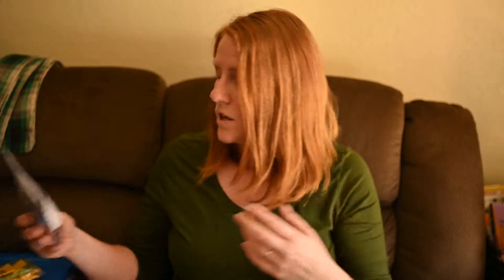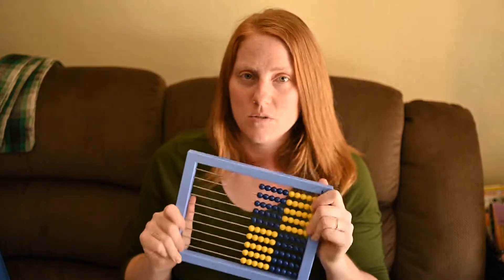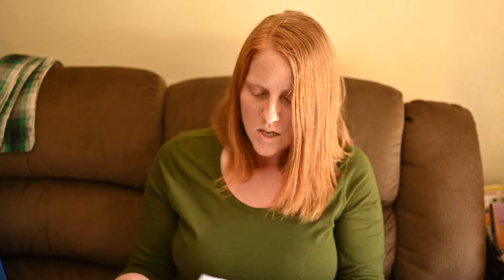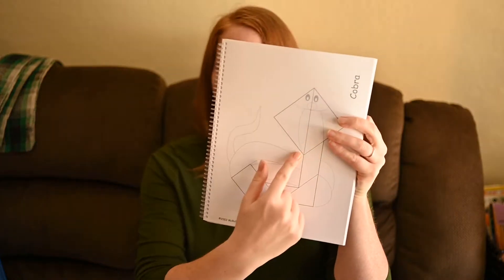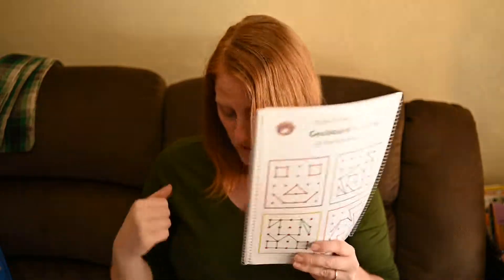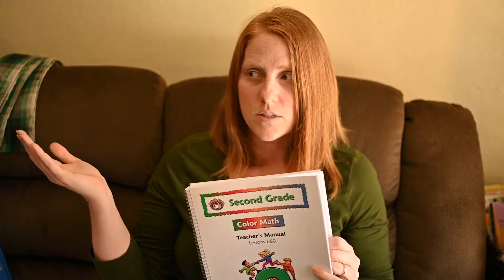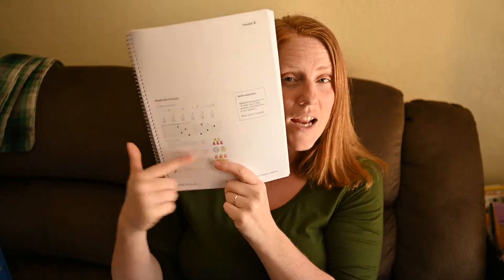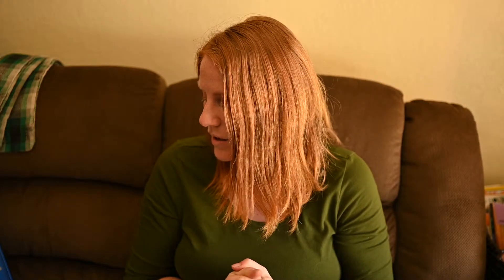Mcruffy Math vs. RightStart Math Update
Here is an update about how switching to McRuffy Math is going 3 months in.